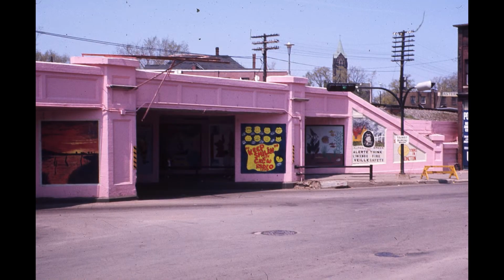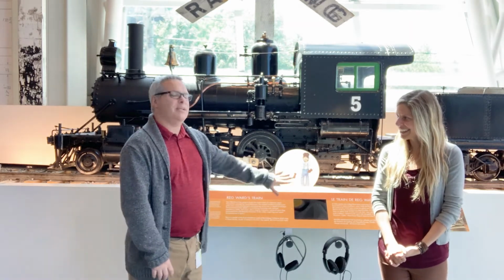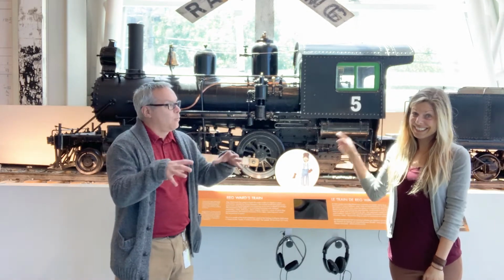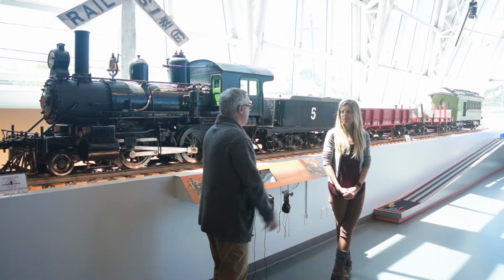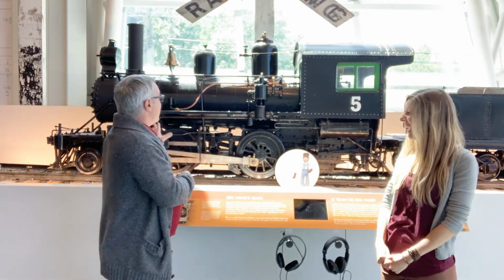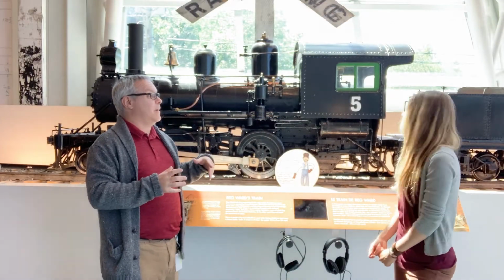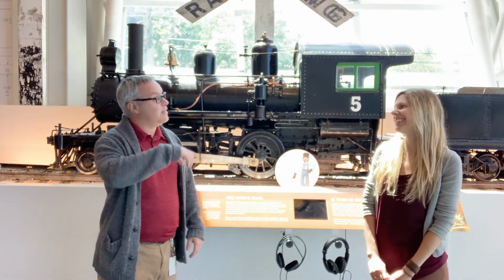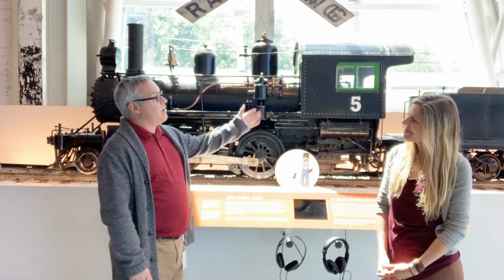Reg Ward - Memory Box / Boîte à souvenirs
You know our awesome model steam locomotive? Well, it was built to scale (piece by piece!) by our dear museum friend, the late Reg Ward. Some of you might even remember taking a ride on it during Railway Days, back in the day. That’s right, it’s a functioning locomotive!
Join us as we remember Reggie and his impressive creativity in this edition of our virtual MemoryBox program!
Vous connaissez notre impressionnant modèle d’une locomotive à vapeur? Eh bien, il a été construit à l’échelle (pièce par pièce!) par notre cher ami du musée, le défunt Reg Ward. Certains d’entre vous se souviendront peut-être même d’avoir fait un tour à bord pendant les Journées chemin de fer, à l’époque. Oui oui, c’est une locomotive qui fonctionne !
Explorons nos souvenirs collectifs de Reggie et de sa créativité étonnante dans cette édition virtuelle de la Boîteàsouvenirs !